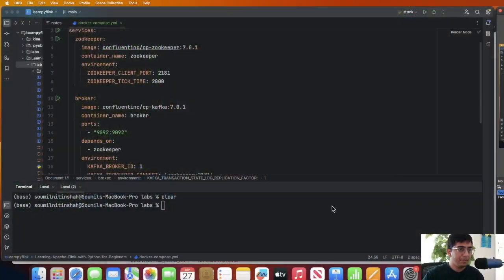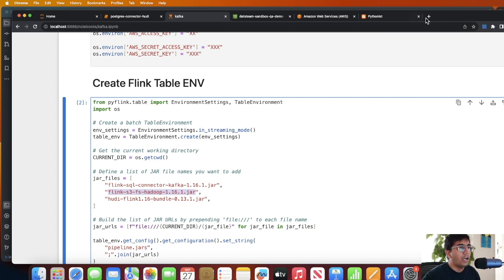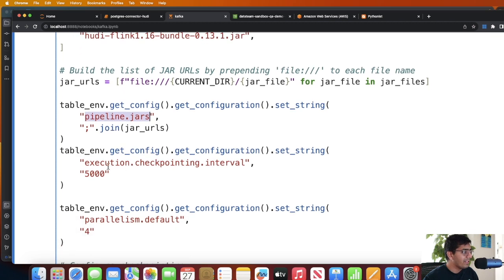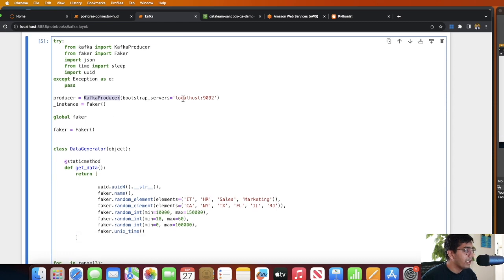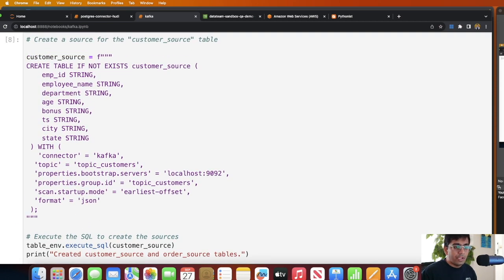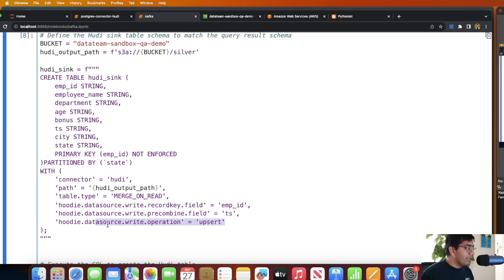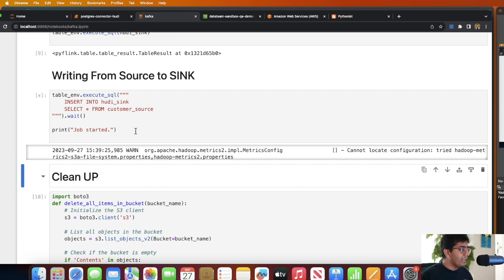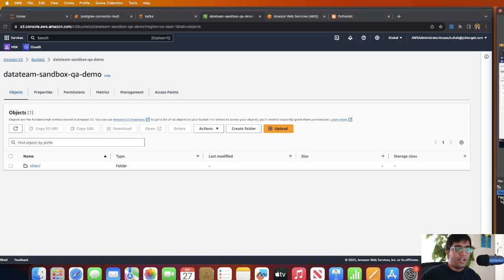Learn How to Use Apache Flink with Kafka & Build Transactional Datalakes on S3 using PyFLink Locally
Learn How to Use Apache Flink with Kafka and Build Transactional Datalakes on S3 using PyFLink Locally